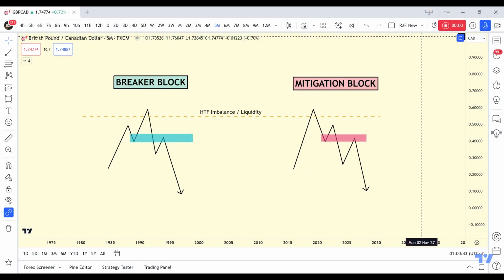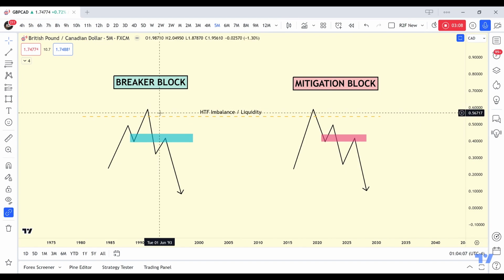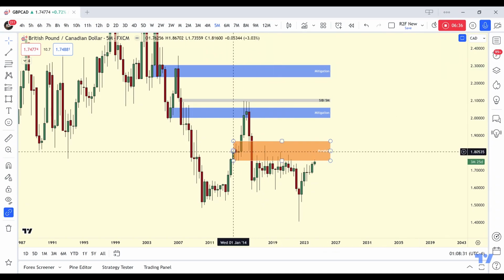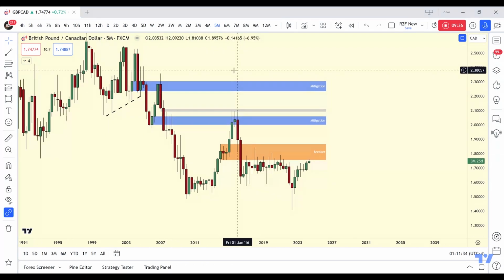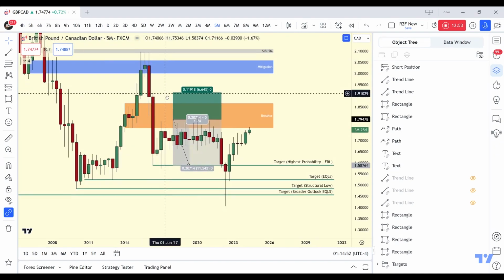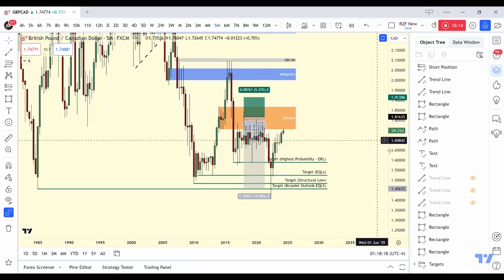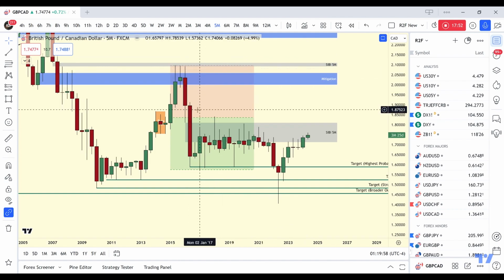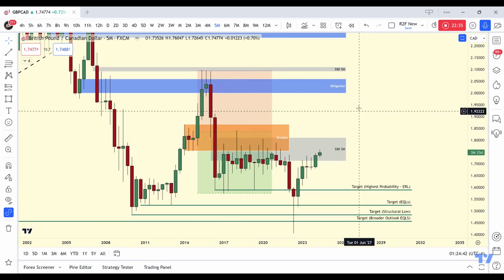ICT Breaker & Mitigation Blocks EXPLAINED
Today, we’re diving into two powerful concepts from ICT’s toolkit that can give you an edge in your trading: Breaker Blocks and Mitigation Blocks. There are one of my favourite PD Arrays to trade, especially the Breaker Block. I’m going to explain how I interpret them and how I incorporate them into my trading.

7:45 AM London open. Mainly forex with ICT concepts: real entries, real stops, reasoning said out loud. Schedule in your time zone:

122 short readings for the moments that test you as a trader. Five chapters free:

1-ON-1 ICT COACHING
10+ years trading ICT concepts. Book a free 30-minute discovery call, no pitch: